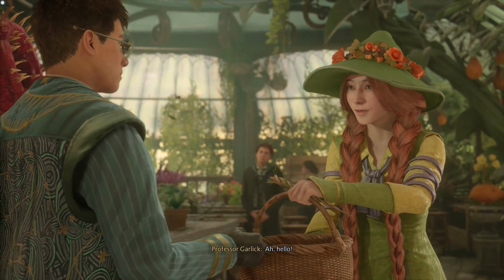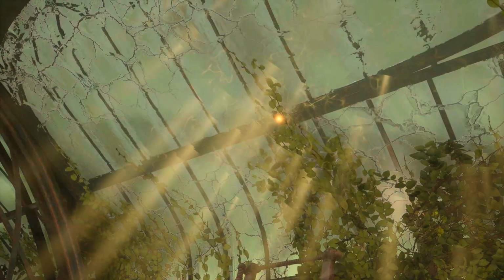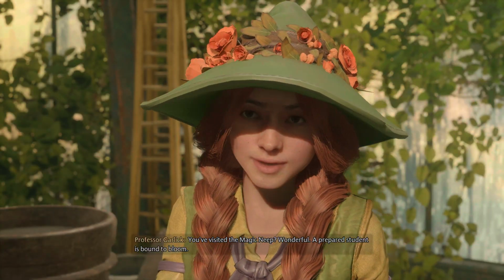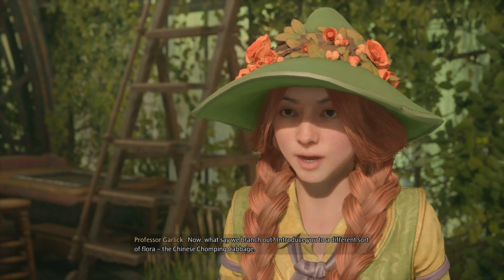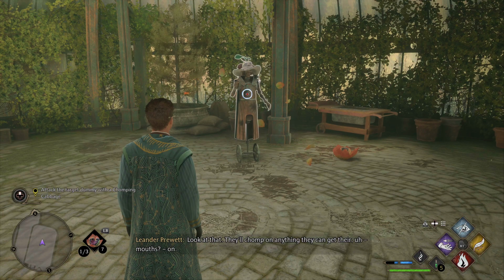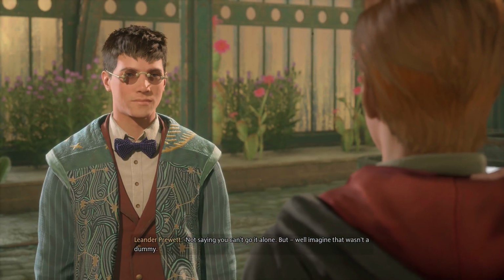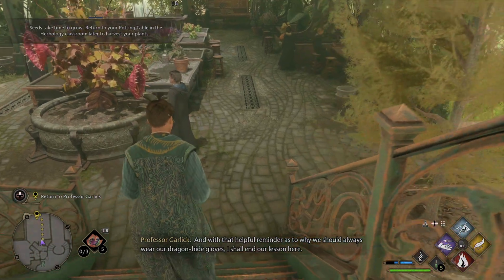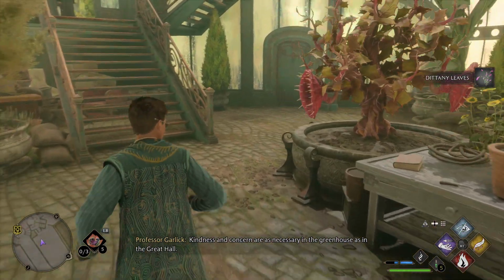I'm hot for teacher (Herbalism Class) - Hogwarts Legacy 4K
Professor Garlick looking kind of sexy XD